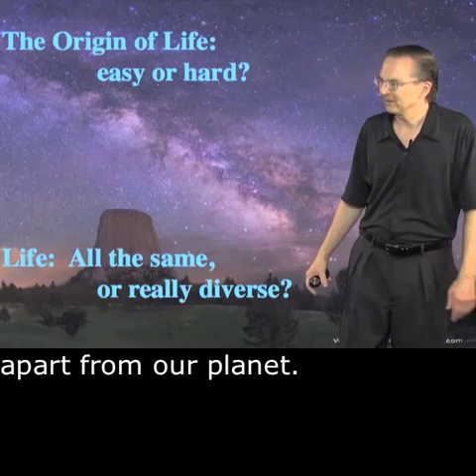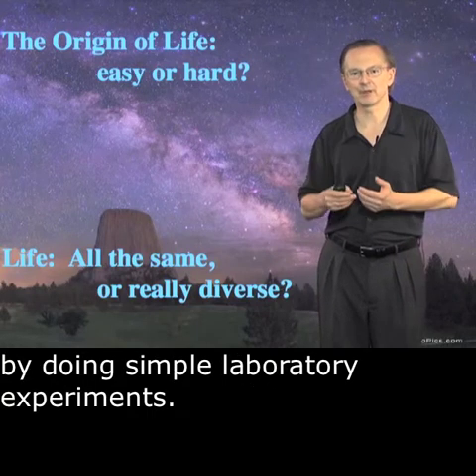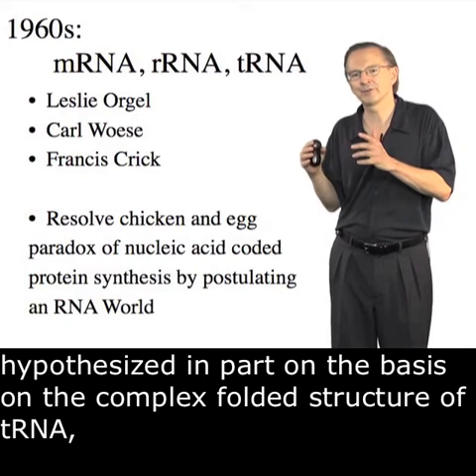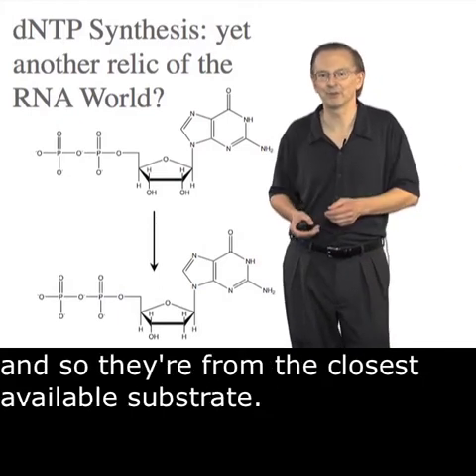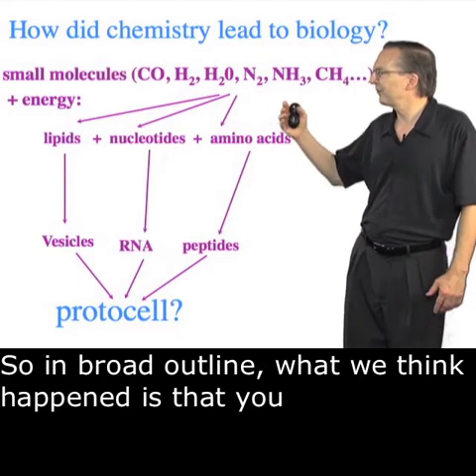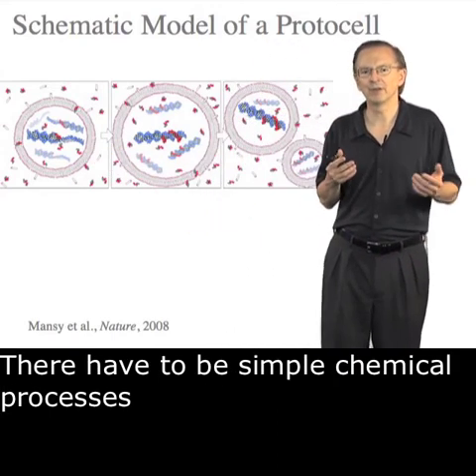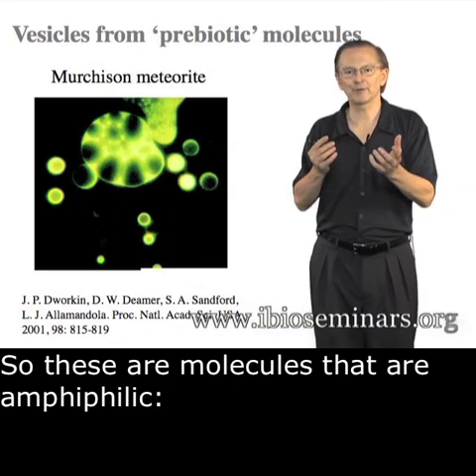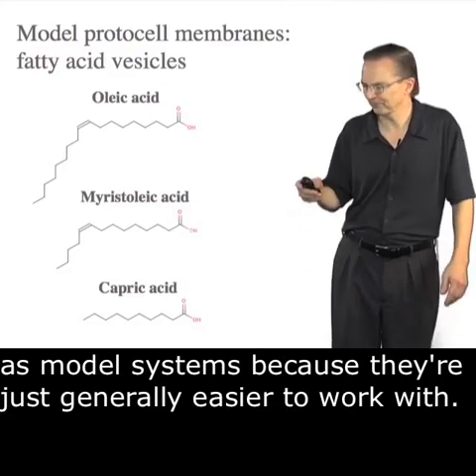origin of life